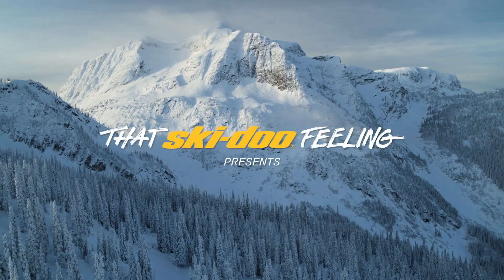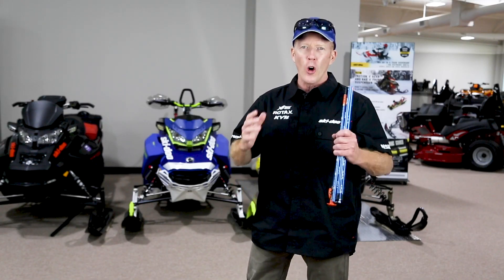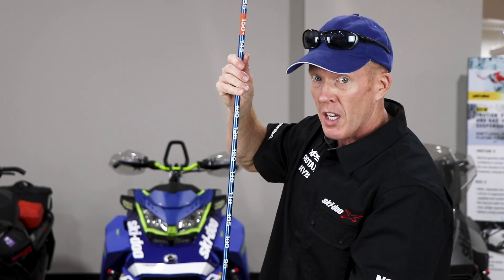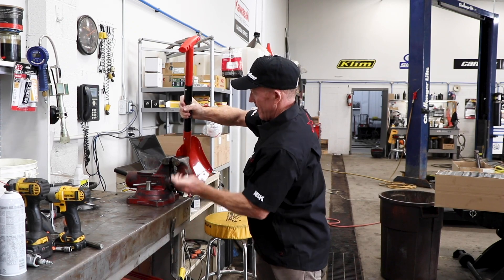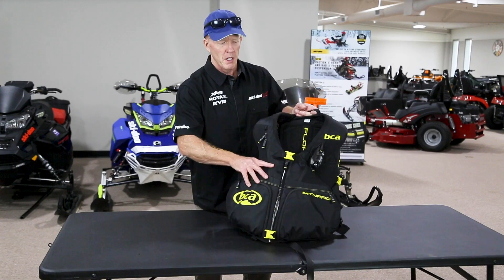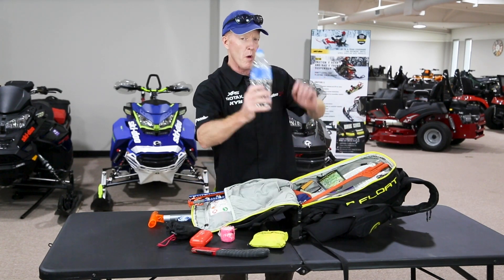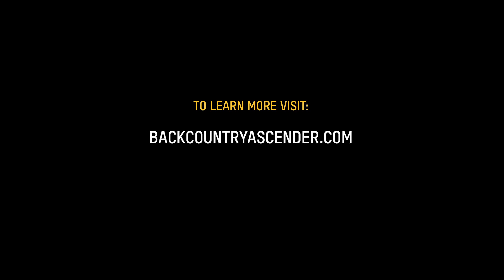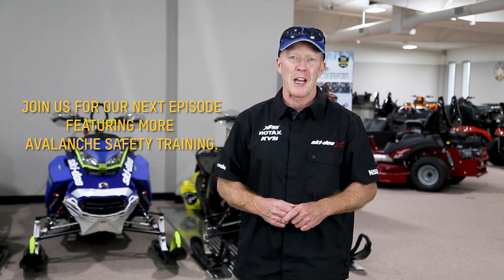Ski-Doo | BCA Avalanche Education Training: Episode 03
The third installment of the Ski-Doo | BCA avalanche training series hosted by Mike Duffy focuses on three important areas: Proper backcountry riding gear, how to use your shovel effectively, and various terrain guidelines. Be sure to check out the full video series with the rest of your crew to become smarter, safer riders.